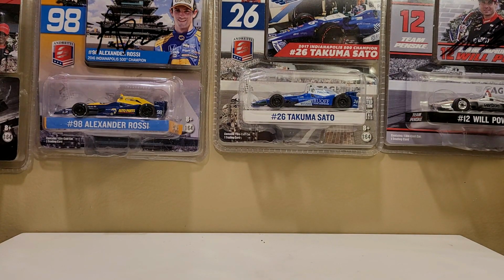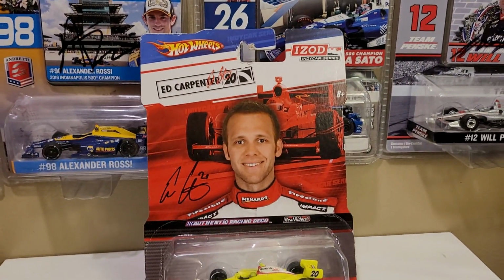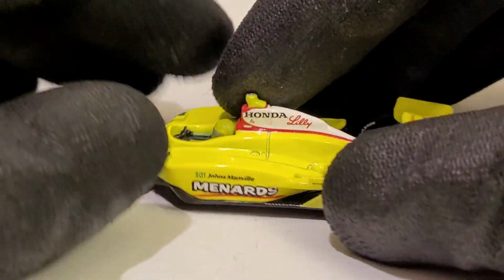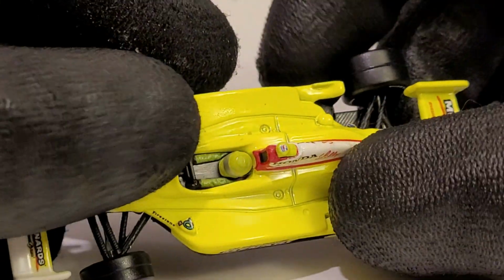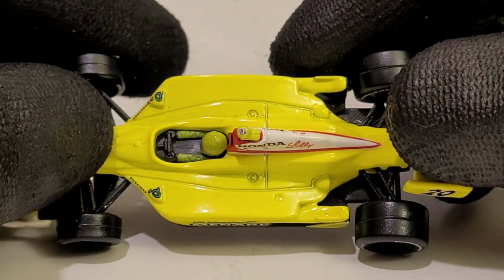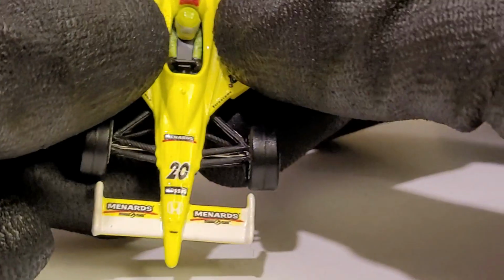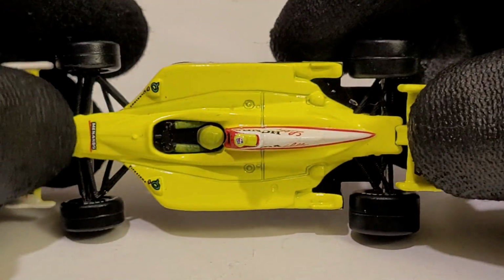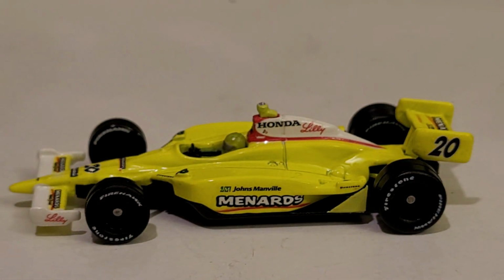2009 Ed Carpenter Menards 1:64 (Hot Wheels INDYCAR Die-Cast Review)